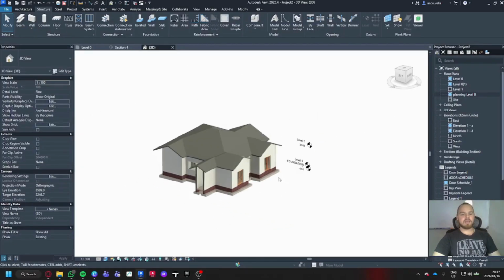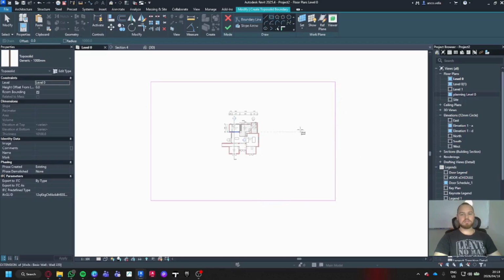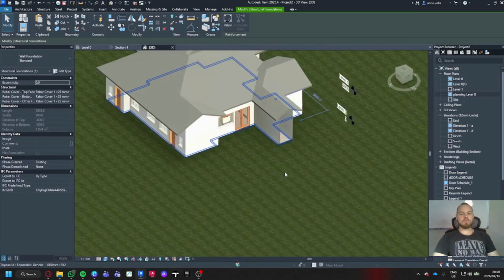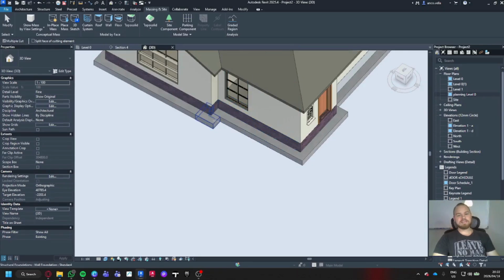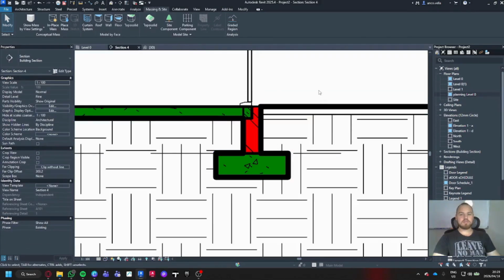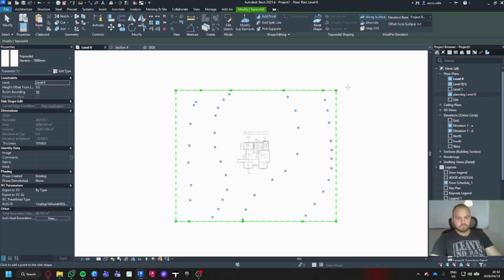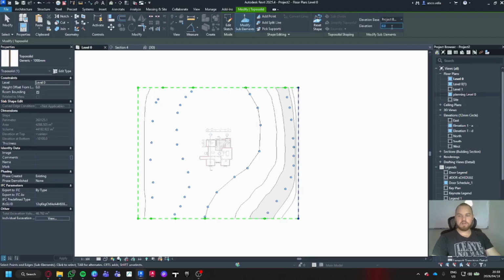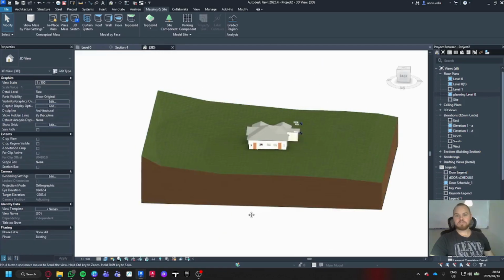Revit Basics: Toposolids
In this video, I show you how to create a toposolid, cut out your foundations and add contours to your toposolid and add contour labels.